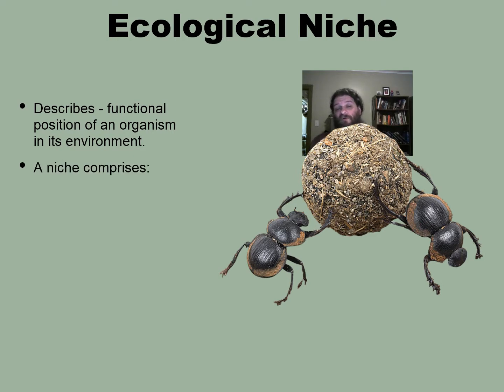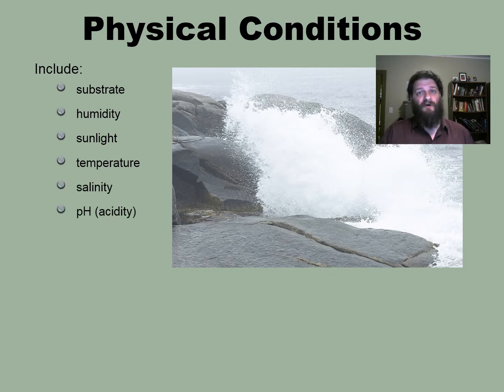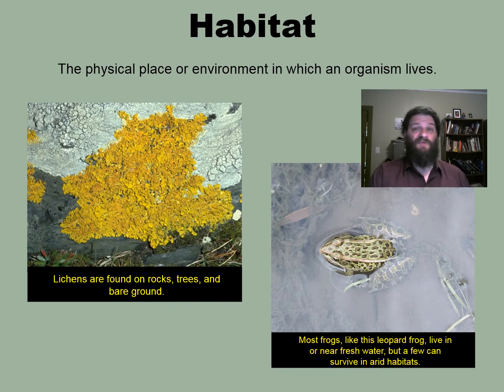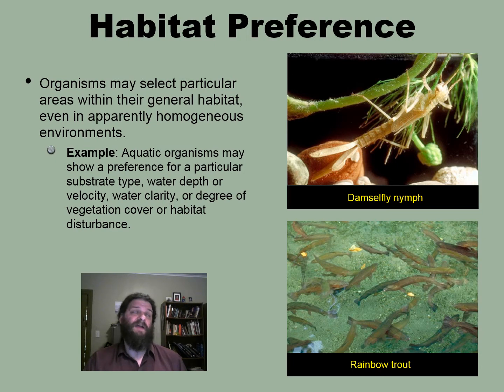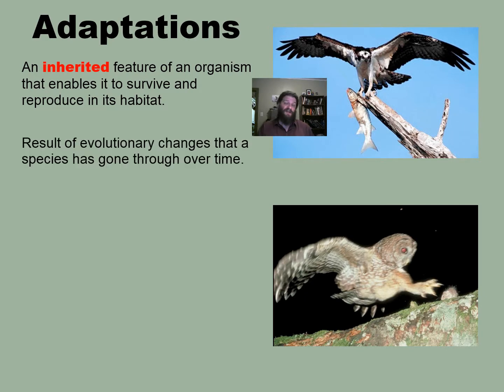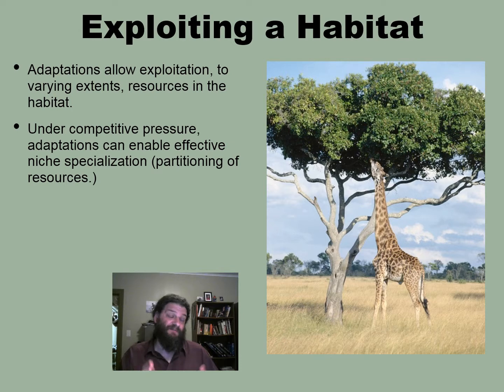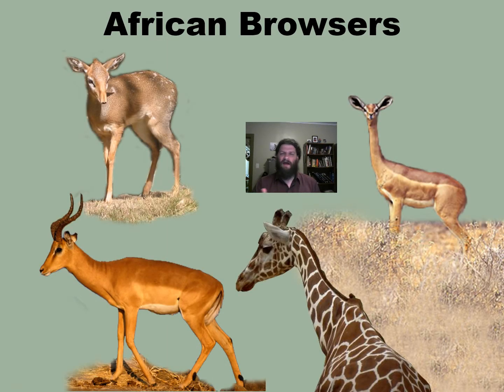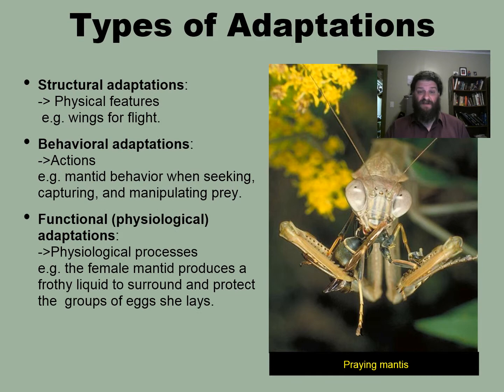Niche, Habitat and Adaptation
Using the concept of niche to introduce habitat and adaptation as a function of evolution.